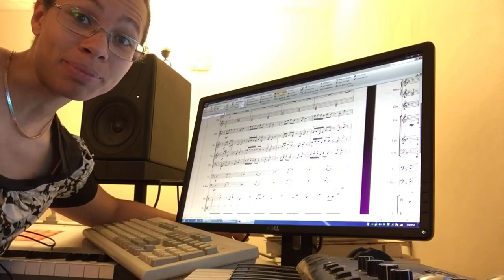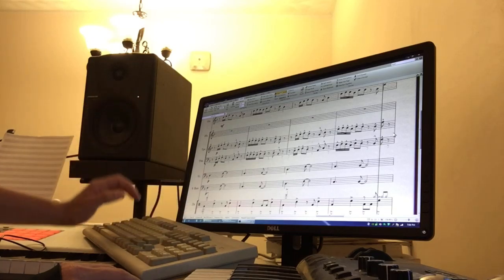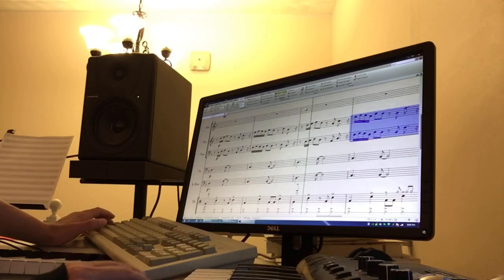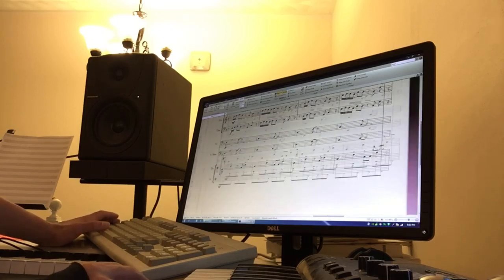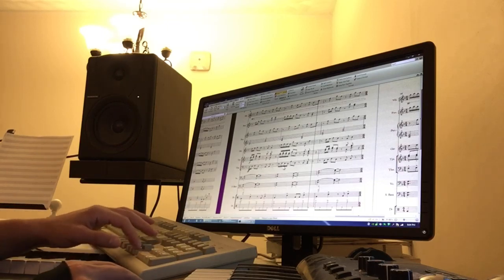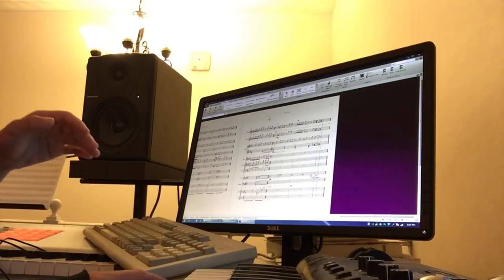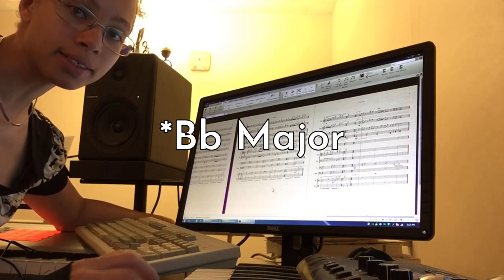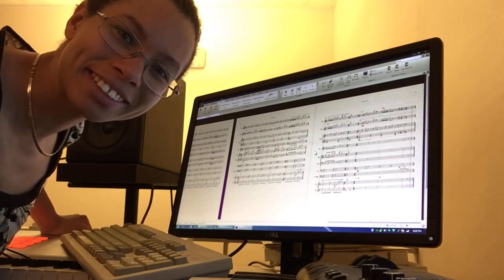Woodland Tower Part 4 | ETJ Music Composing Vlog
Fourth in a multi-part series going from a blank canvas to a finished work.

The finale, folks! Keep an eye out for the completed work coming to this channel.